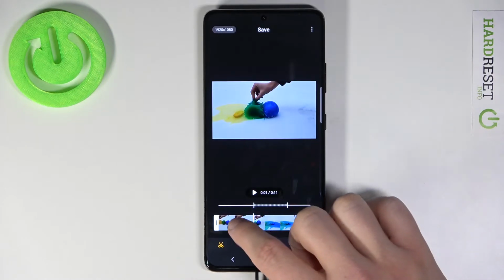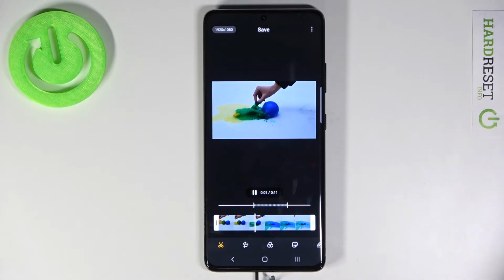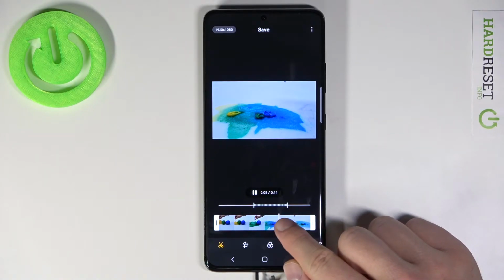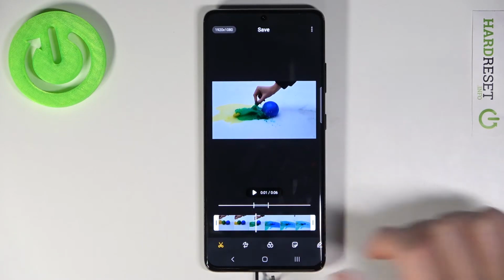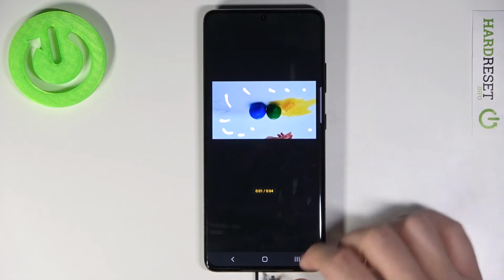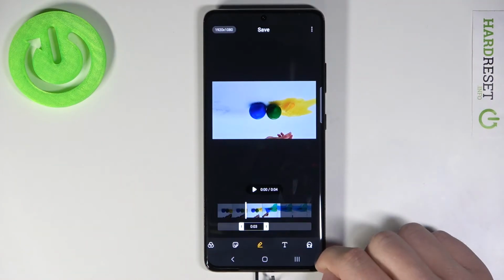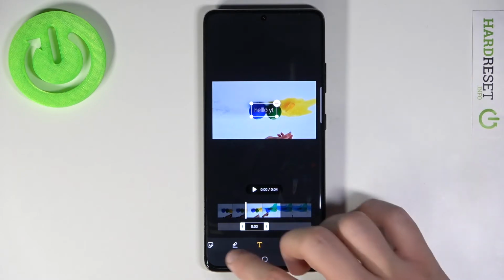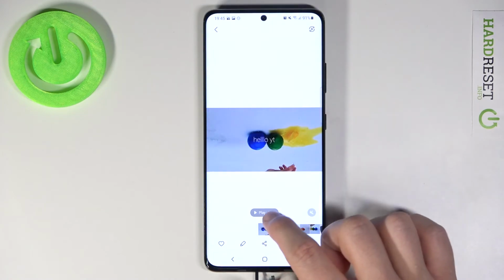How to Edit Slow Motion Video in Samsung Galaxy S21 Ultra?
If you don't know how to edit slow motion file on Samsung Galaxy S21 Ultra, in this video we will show you how to do it. You will be surprised because there are a lot of functions thanks to which we can change our slow recordings in an interesting way.

How to Change Slow Motion Video in Samsung Galaxy S21 Ultra? How to Modify Slow Motion Video in Samsung Galaxy S21 Ultra?